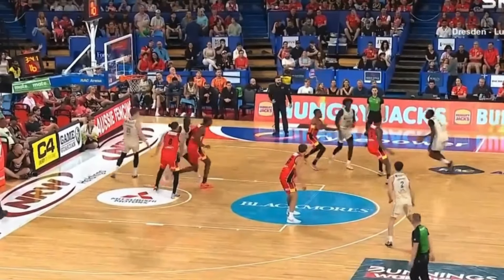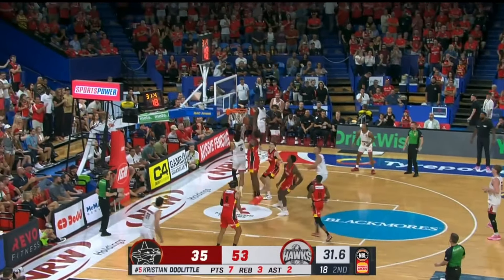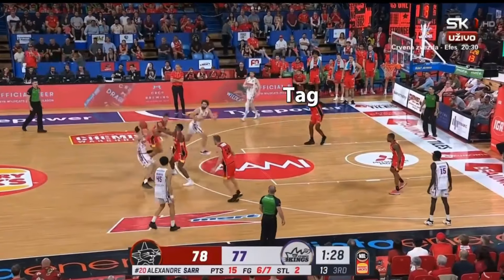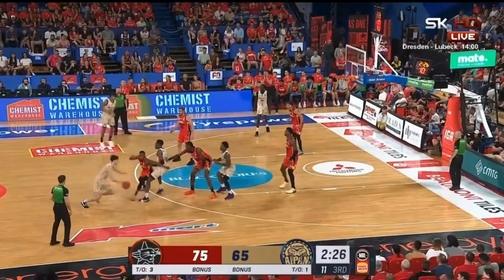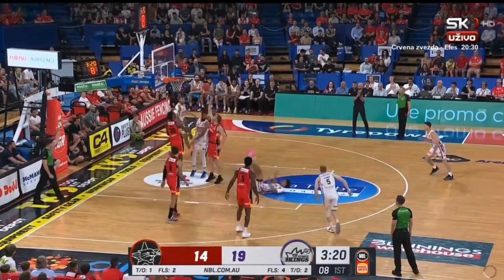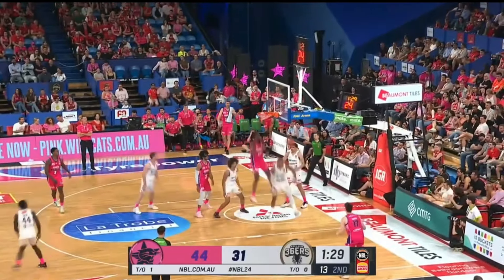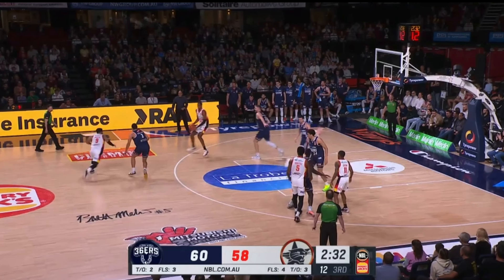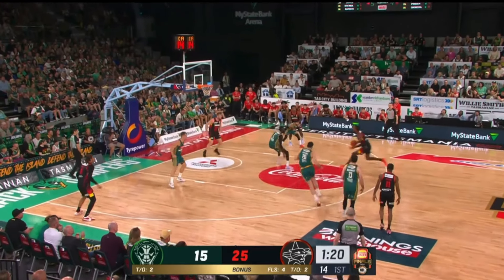Alex Sarr Gives Washington Everything they’re Missing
Alex Sarr is projected to be the number 1 pick in the 2024 NBA draft. In this video we breakdown his defense. And analyze his current strengths and weaknesses.